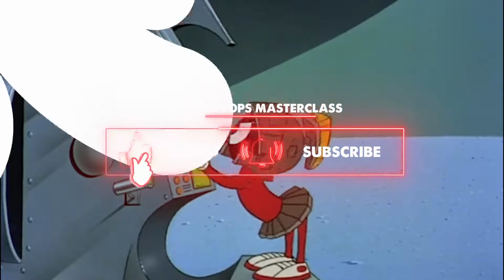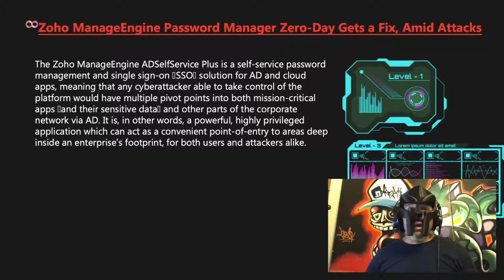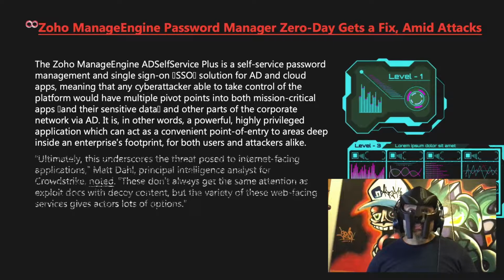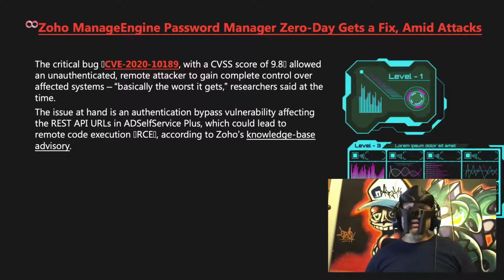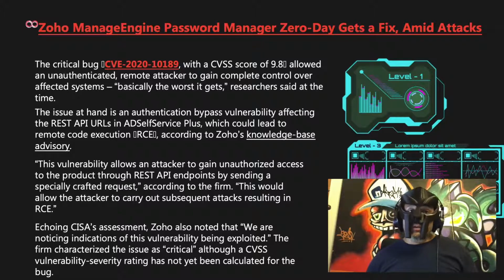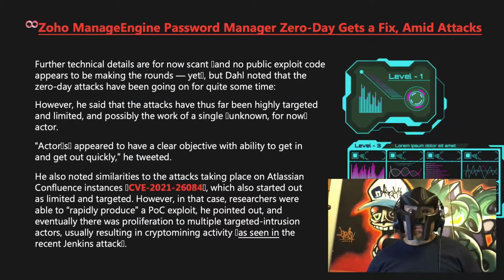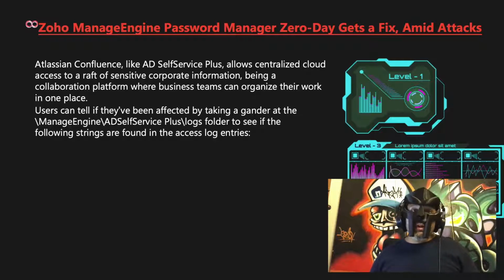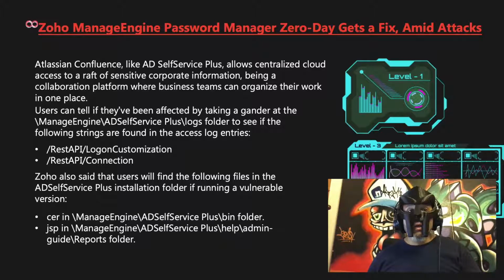Zoho ManageEngine Password Manager Zero-Day Gets a Fix, Amid Attacks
A critical security vulnerability in the Zoho ManageEngine ADSelfService Plus platform could allow remote attackers to bypass authentication and have free rein across users’ Active Directory (AD) and cloud accounts.

The issue (CVE-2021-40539) has been actively exploited in the wild as a zero-day, according to the Cybersecurity and Infrastructure Security Agency (CISA).

Zoho issued a patch on Tuesday, and CISA warned that admins should not only apply it immediately, but also ensure in general that ADSelfService Plus is not directly accessible from the internet. The issue affects builds 6113 and below (the fixed version is 6114).

The Zoho ManageEngine ADSelfService Plus is a self-service password management and single sign-on (SSO) solution for AD and cloud apps, meaning that any cyberattacker able to take control of the platform would have multiple pivot points into both mission-critical apps (and their sensitive data) and other parts of the corporate network via AD. It is, in other words, a powerful, highly privileged application which can act as a convenient point-of-entry to areas deep inside an enterprise’s footprint, for both users and attackers alike.

“Ultimately, this underscores the threat posed to internet-facing applications,” Matt Dahl, principal intelligence analyst for Crowdstrike, noted. “These don’t always get the same attention as exploit docs with decoy content, but the variety of these web-facing services gives actors lots of options.”

This isn’t Zoho’s first zero-day rodeo. In March 2020, researchers disclosed a zero-day vulnerability in Zoho’s ManageEngine Desktop Central, an endpoint management tool to help users manage their servers, laptops, smartphones and more from a central location.

The critical bug (CVE-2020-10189, with a CVSS score of 9.8) allowed an unauthenticated, remote attacker to gain complete control over affected systems – “basically the worst it gets,” researchers said at the time.

The issue at hand is an authentication bypass vulnerability affecting the REST API URLs in ADSelfService Plus, which could lead to remote code execution (RCE), according to Zoho’s knowledge-base advisory.

“This vulnerability allows an attacker to gain unauthorized access to the product through REST API endpoints by sending a specially crafted request,” according to the firm. “This would allow the attacker to carry out subsequent attacks resulting in RCE.”

Echoing CISA’s assessment, Zoho also noted that “We are noticing indications of this vulnerability being exploited.” The firm characterized the issue as “critical” although a CVSS vulnerability-severity rating has not yet been calculated for the bug.

Further technical details are for now scant (and no public exploit code appears to be making the rounds — yet), but Dahl noted that the zero-day attacks have been going on for quite some time:

However, he said that the attacks have thus far been highly targeted and limited, and possibly the work of a single (unknown, for now) actor.

“Actor(s) appeared to have a clear objective with ability to get in and get out quickly,” he tweeted.

He also noted similarities to the attacks taking place on Atlassian Confluence instances (CVE-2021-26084), which also started out as limited and targeted. However, in that case, researchers were able to “rapidly produce” a PoC exploit, he pointed out, and eventually there was proliferation to multiple targeted-intrusion actors, usually resulting in cryptomining activity (as seen in the recent Jenkins attack).

Atlassian Confluence, like AD SelfService Plus, allows centralized cloud access to a raft of sensitive corporate information, being a collaboration platform where business teams can organize their work in one place.

Users can tell if they’ve been affected by taking a gander at the \ManageEngine\ADSelfService Plus\logs folder to see if the following strings are found in the access log entries:

• /RestAPI/LogonCustomization
• /RestAPI/Connection

Zoho also said that users will find the following files in the ADSelfService Plus installation folder if running a vulnerable version:

• cer in \ManageEngine\ADSelfService Plus\bin folder.
• jsp in \ManageEngine\ADSelfService Plus\help\admin-guide\Reports folder.